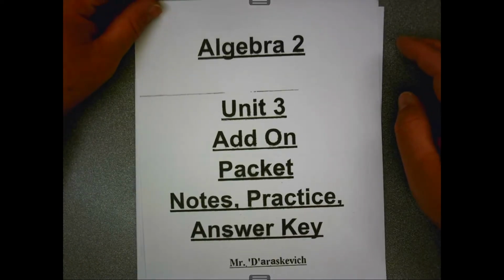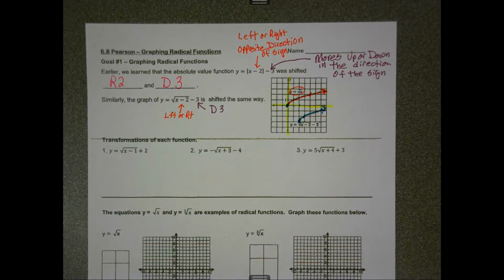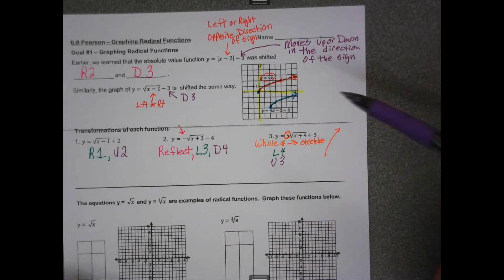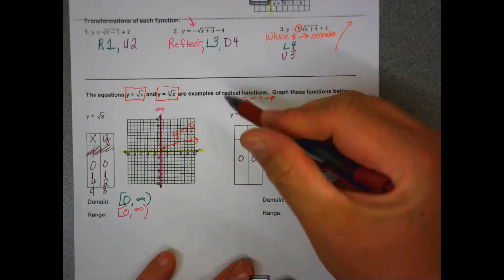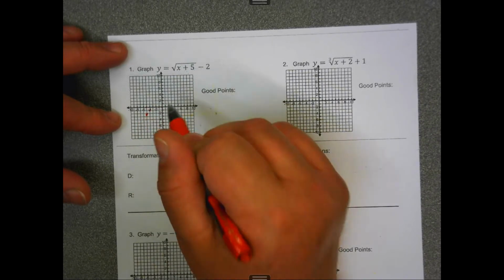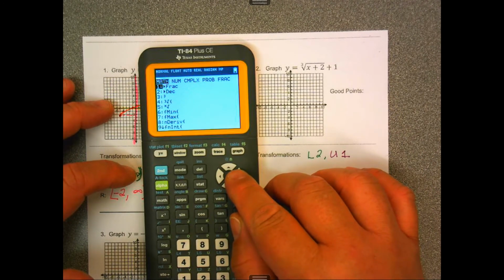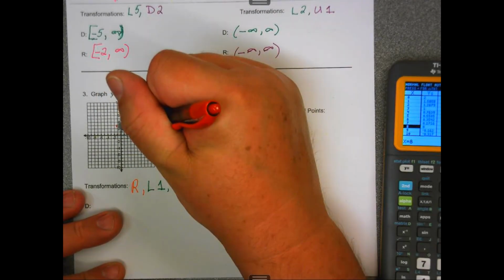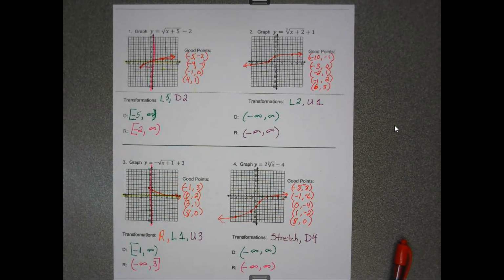A2 6.8 Notes - Graphing Radical Functions 2020-2021